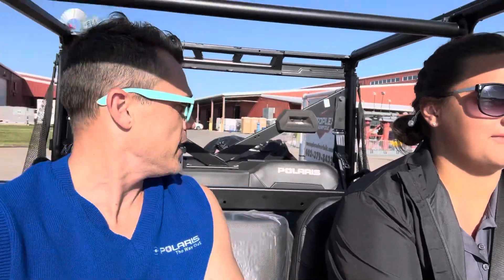Nebraska State Fair